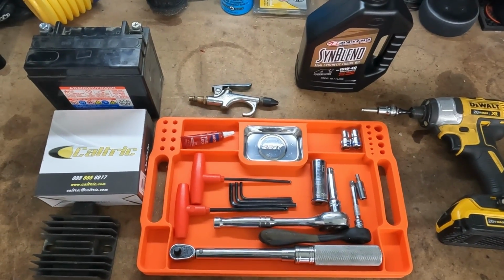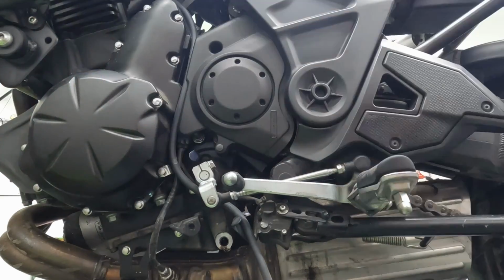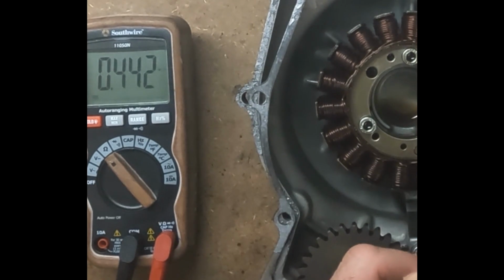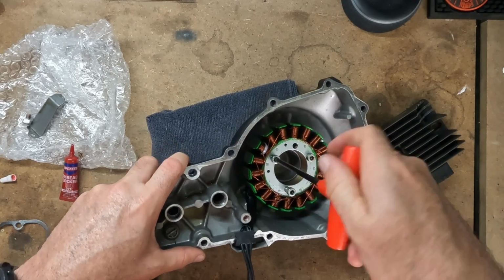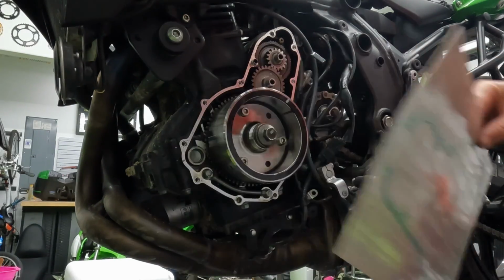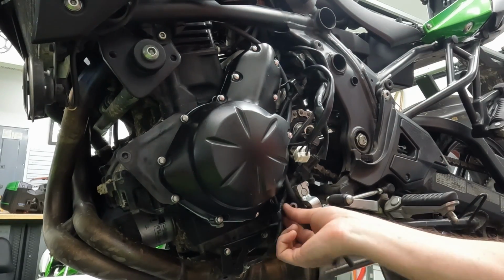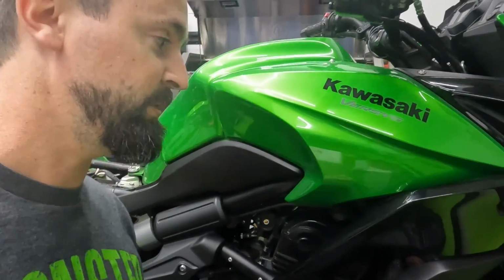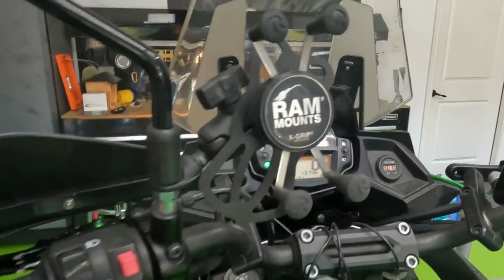How To: Kawasaki Versys 650 Stator and Regulator Testing and Replacement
My Versys left me stranded when the battery died and wouldn't take a jump.  Is your motorcycle battery not charging? Is your battery dead but charging it doesn't help? Are your headlights dimming and get brighter when you rev the engine?

On my 2015 Kawasaki Versys 650 ABS I test the stator and replace the main components in the charging system, the stator, voltage regulator/rectifier and battery.

This is a detailed, step by step walk through on the work done and the tools needed.

Camera Mount- Dango Designs Gripper Mount
Camera- GoPro Hero 10 Black
GoPro Media Mod
GoPro Back Up Batteries and Charger
Ulanzi Adjustable LED Camera Light
Cheap Boom Mic